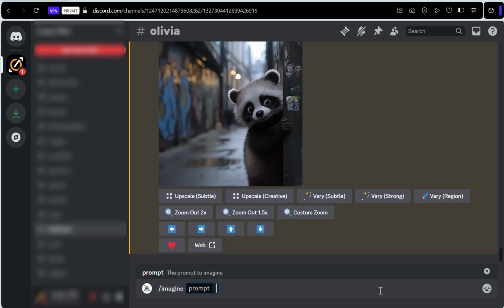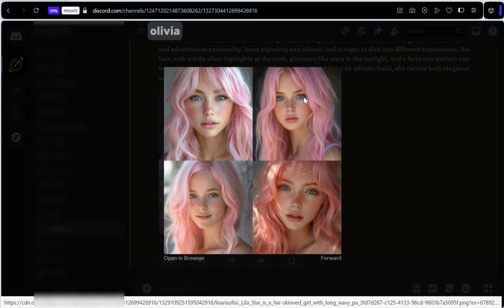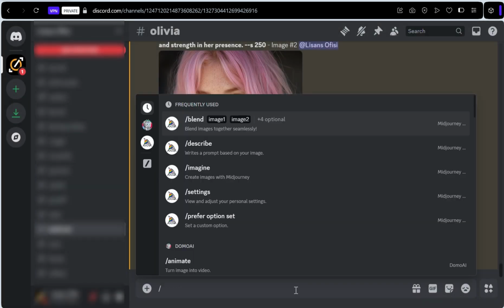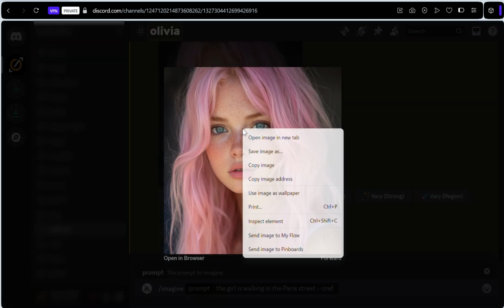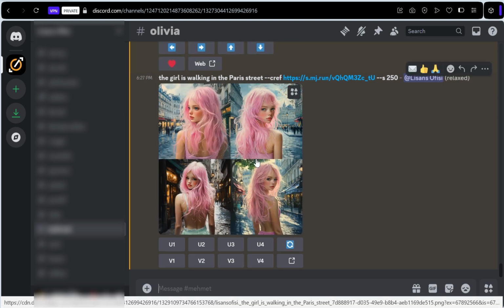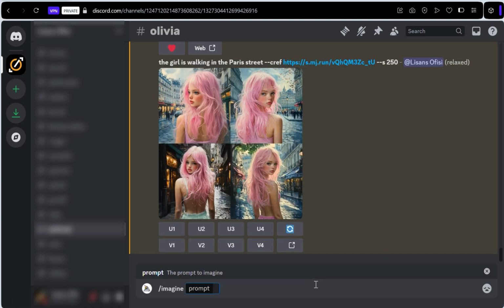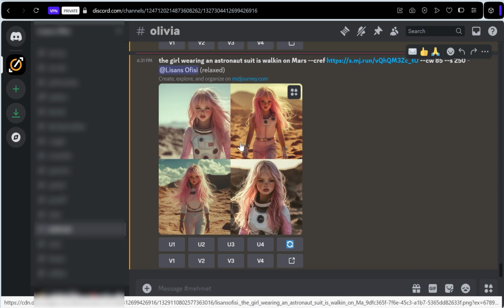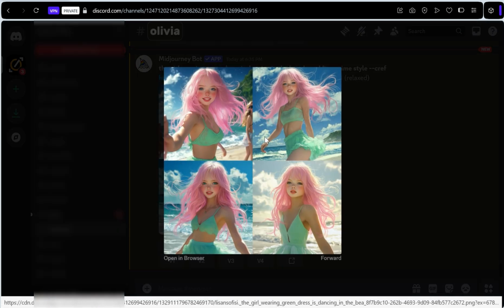How to Create Consistent Characters with Midjourney?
Curious about how to create consistent characters in different scenes using MidJourney?
This video takes you through a simple step-by-step process to design unique characters and maintain their appearance across various settings. Whether it’s walking on Mars, dancing at a beach wedding, or exploring city streets, you’ll see how to keep your characters visually cohesive while adapting them to new environments.

Watch to create consistent characters across different scenes using MidJourney.